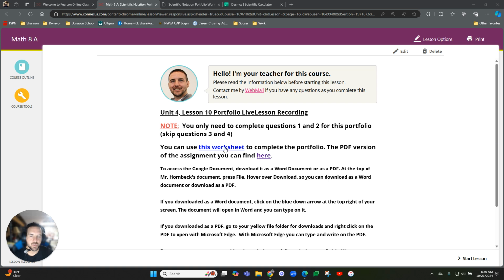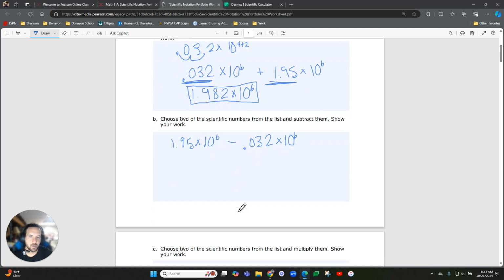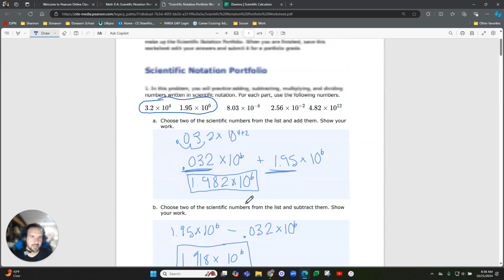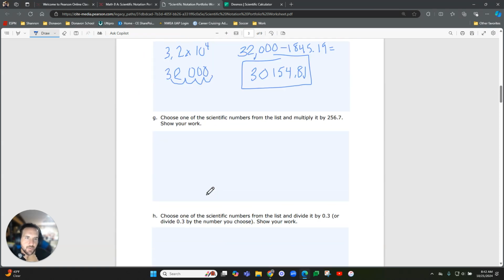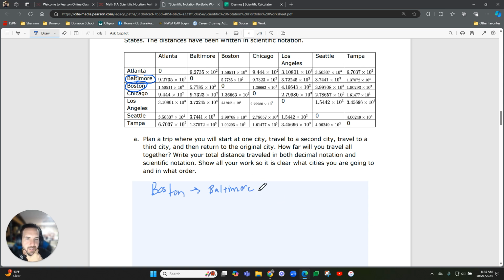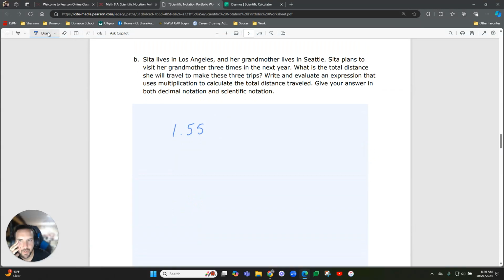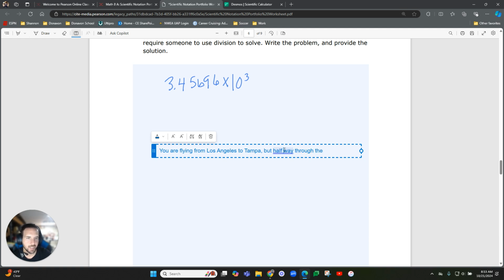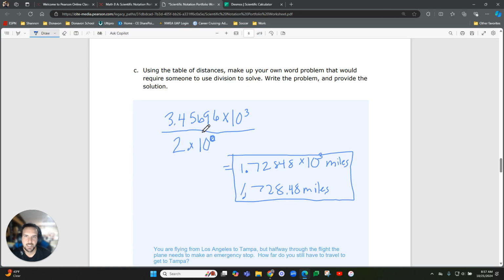Unit 4, Lesson 10 Scientific Notation Portfolio